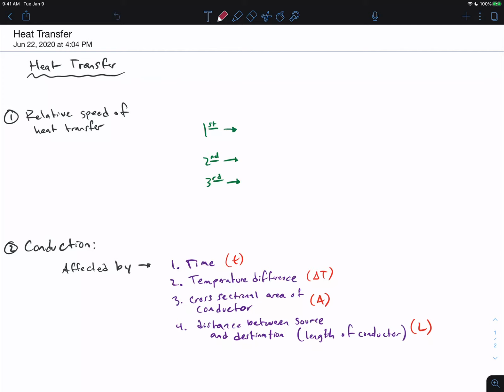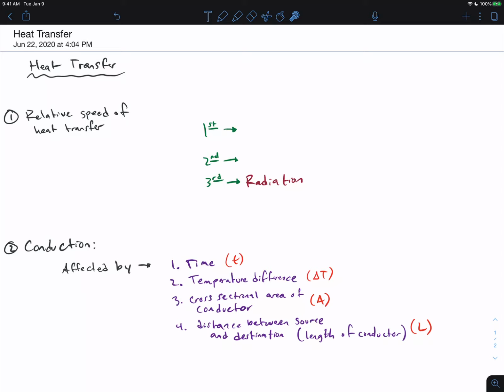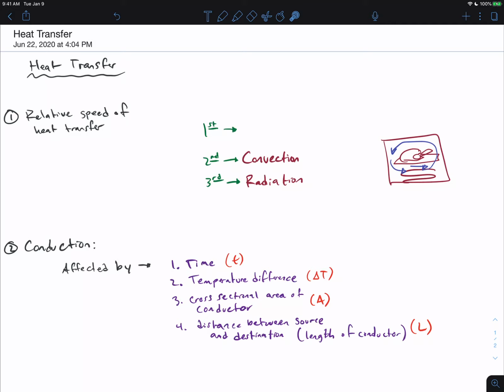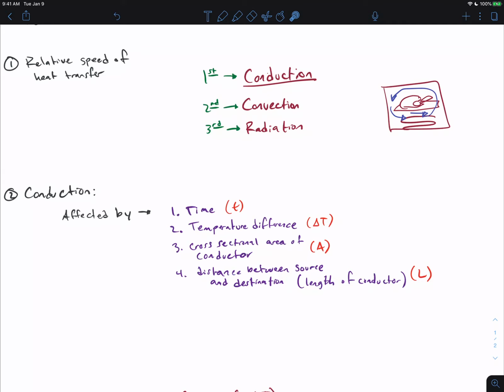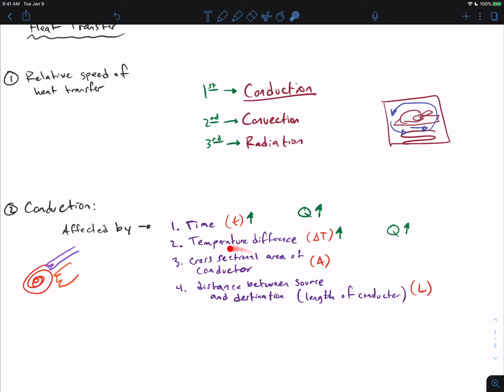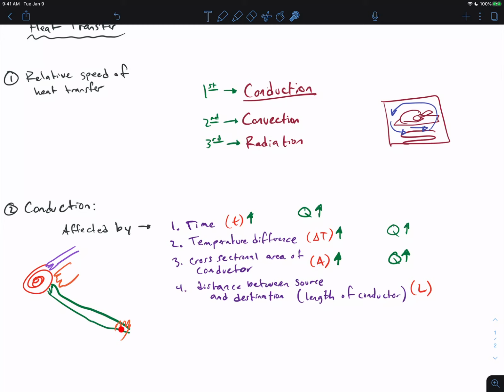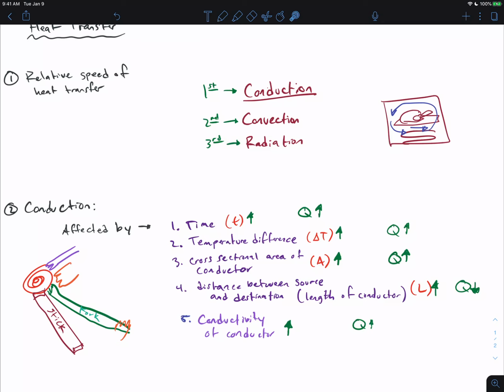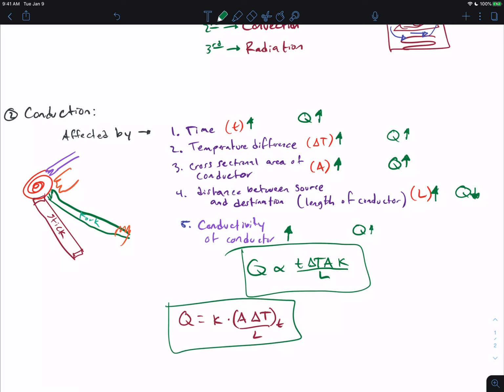PHYS-1401 - Heat Transfer